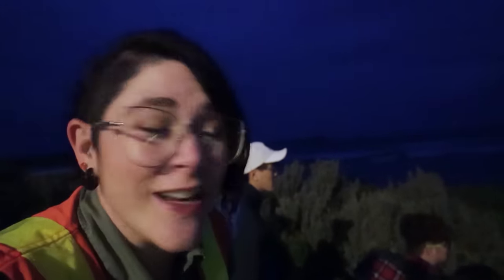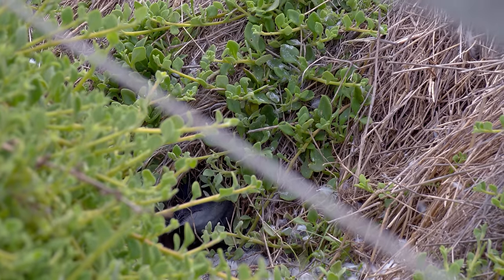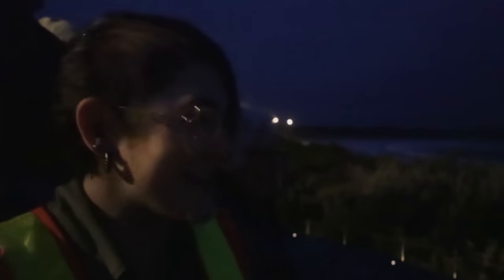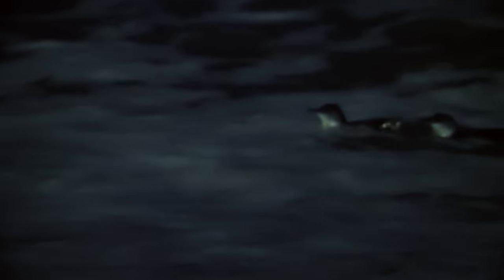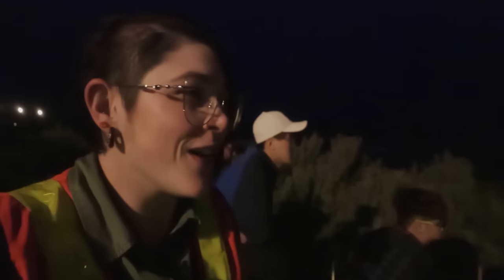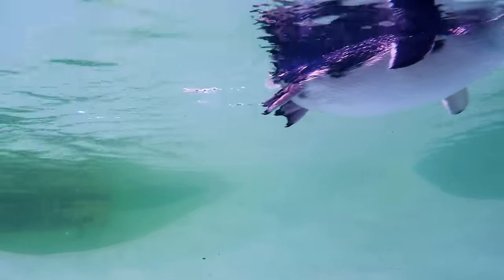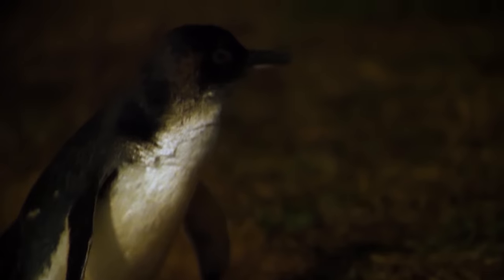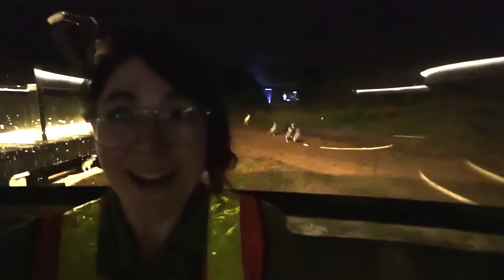Fairy Penguins are Thicc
These are the waddling wonders, the commuters in the world’s cutest rush hour, the tiny penguins that burrow, the Little Penguins.

CREDITS
Hosted by: Danielle Dufault
Edited by: Jim Pitts
Story Editor: Cat Senior
Associate Producer, Research, and Camera Operator: Andres Salazar